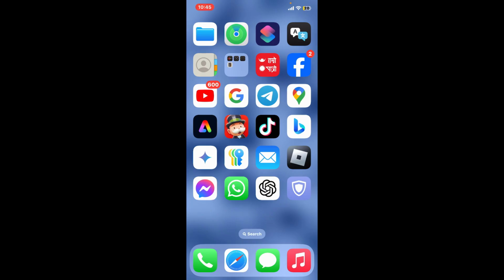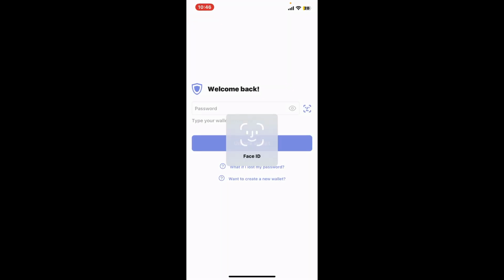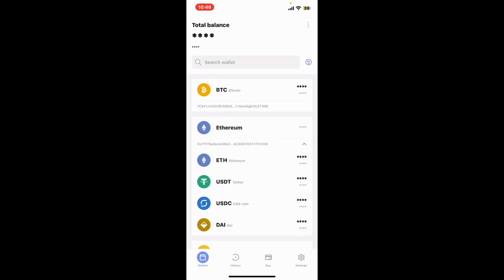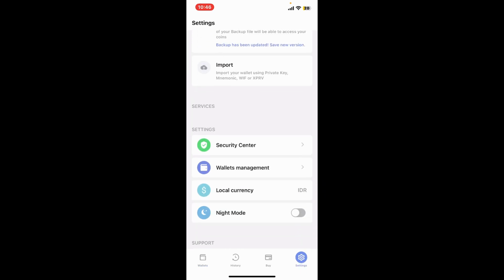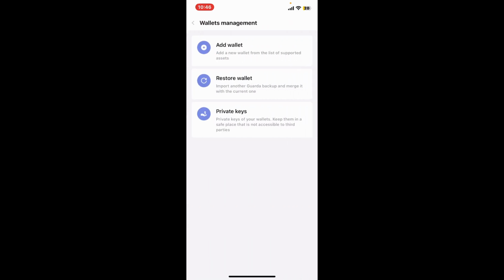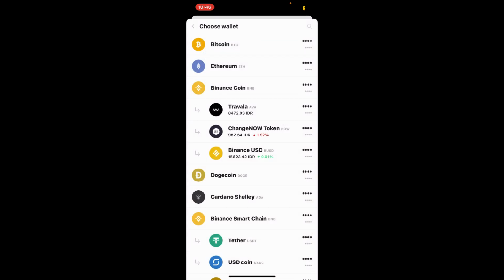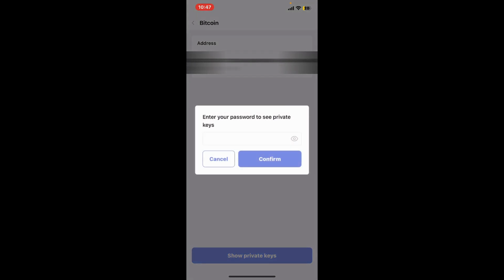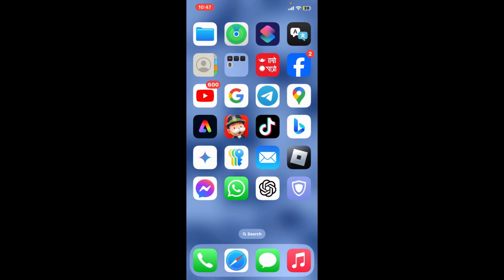How to Export Private Key on Guarda Wallet App 2024?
In this video, we’ll walk you through the simple steps to export your private key from Guarda Wallet. Whether you need to back up your private key or want to use it on another wallet, we’ve got you covered. Follow along and learn how to securely export your private key in just a few clicks!